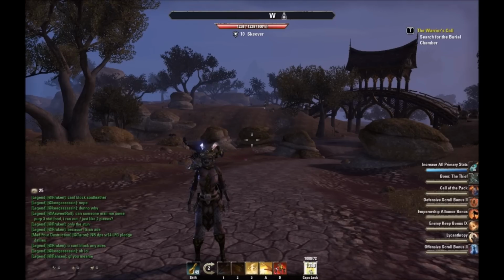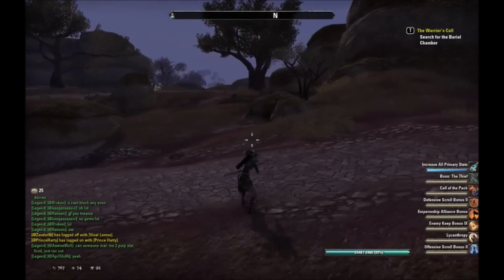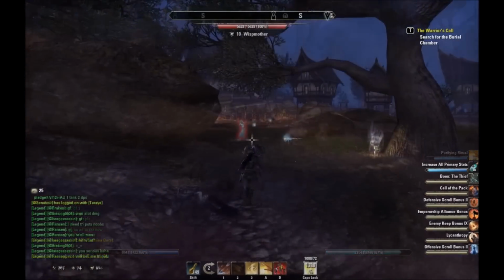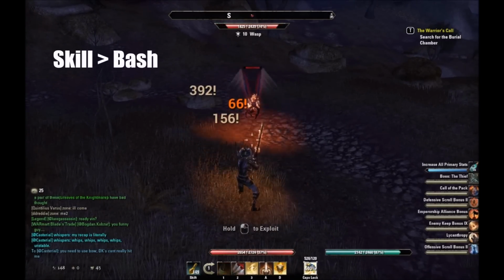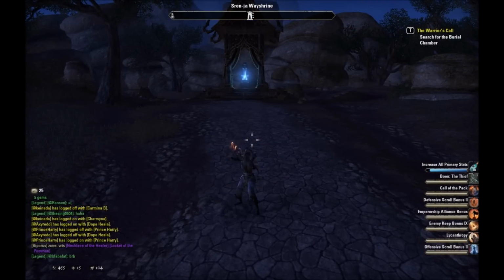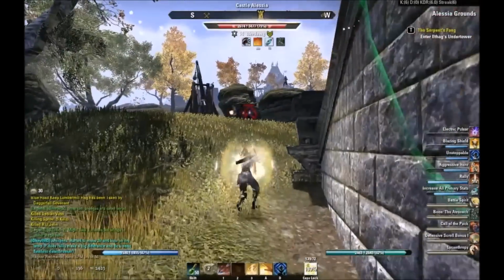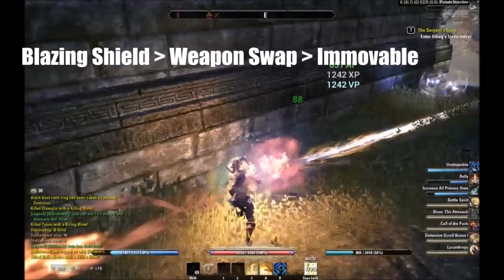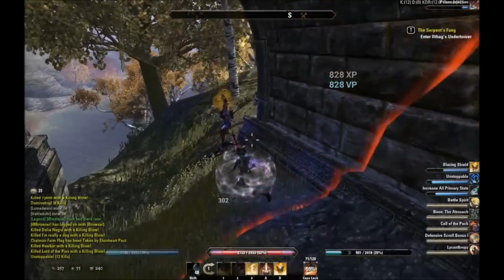Tutorial - Animation Canceling - Legend - The Elder Scrolls Online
Toon Name - Ebonheart Templar - Veteran Rank 14
Guild - Legend
Alliance - Ebonheart Pact

Here is my Tutorial on animation Canceling! This guide ranges from basic light attack canceling to advanced combo canceling and tells you how to do it all! If you guys have any questions or comments please don't be shy to ask I will respond as soon as I can :).

Light Attack Canceling: 0:47
Dodge Roll Canceling: 1:41
Bash Canceling: 3:16
Weapon Swap Canceling: 4:17
PvP Commentary: 5:30